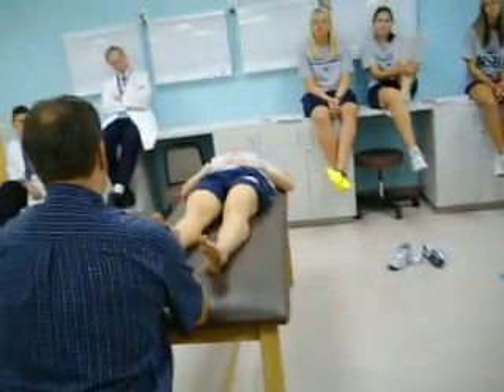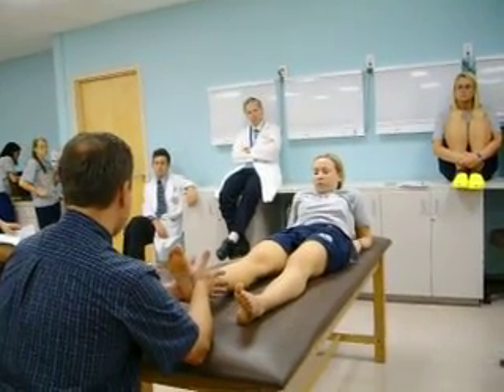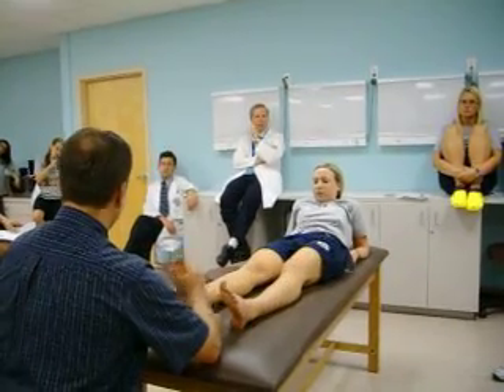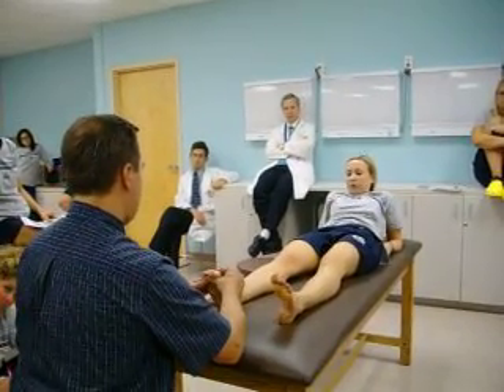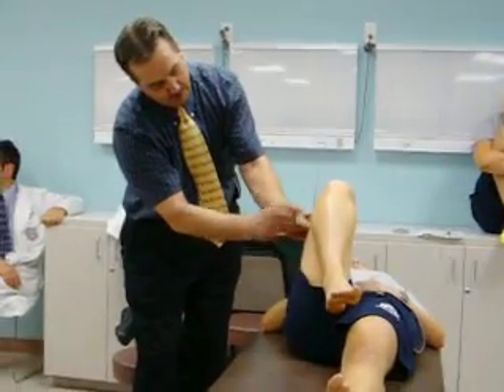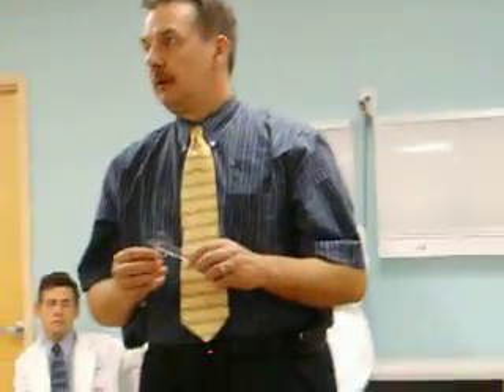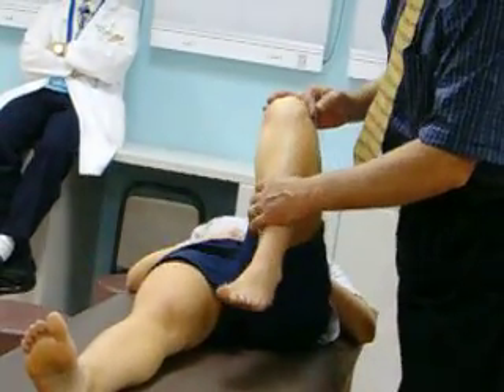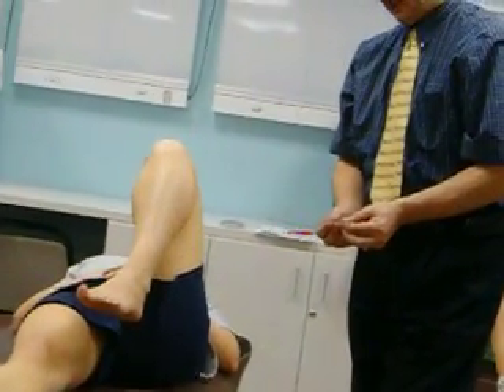Lower Extremities Exam pt. 2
PD Lab Musculoskeletal- LE pt. 2